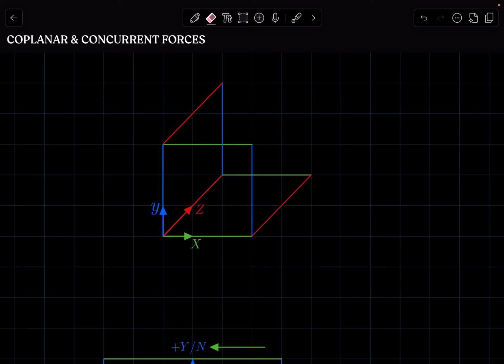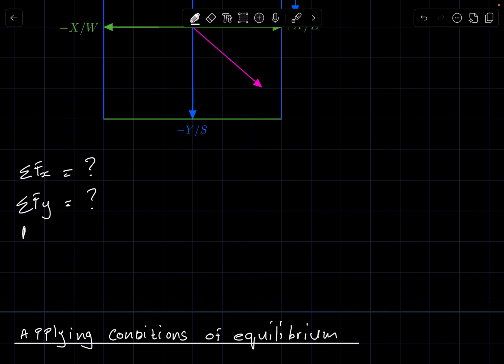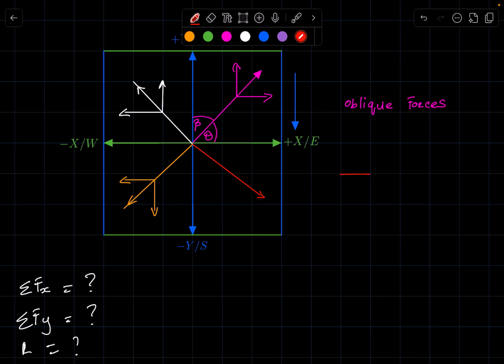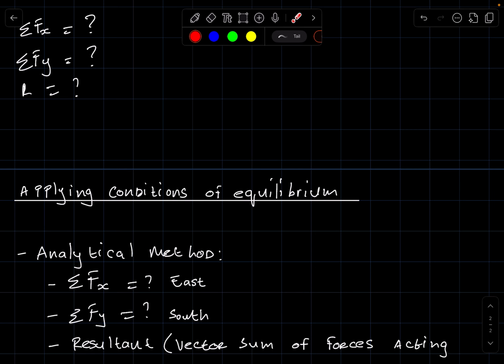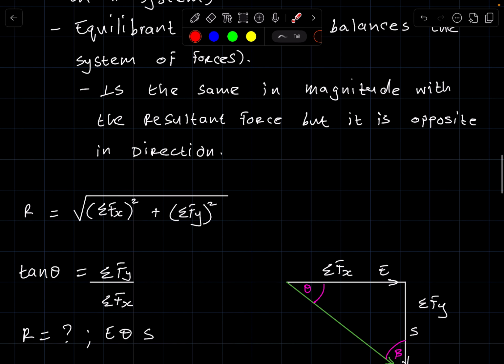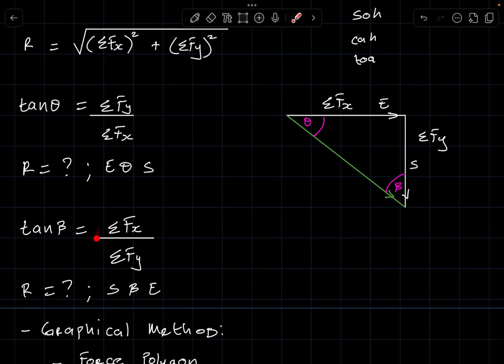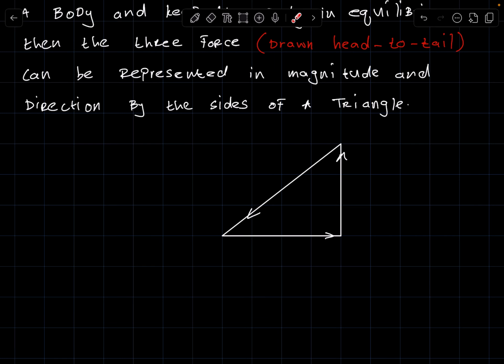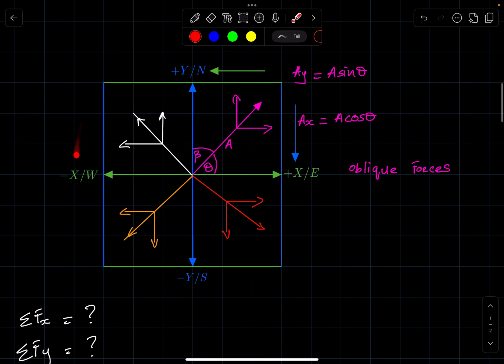1. FORCES - Overview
1. FORCES - Overview
Coplanar Forces
Concurrent Forces
Roof Trussses